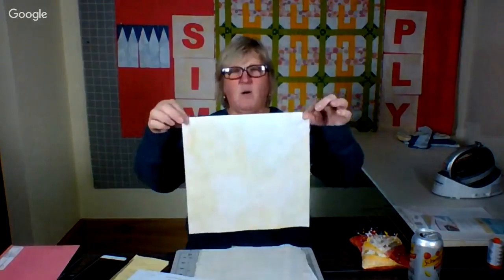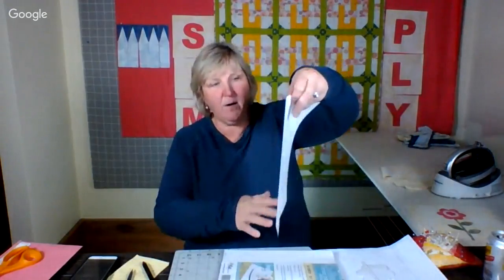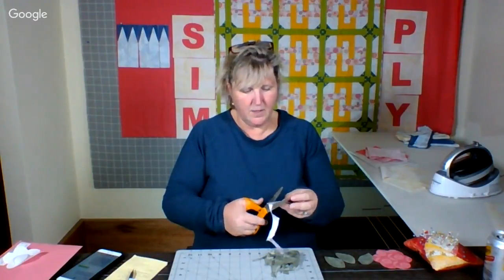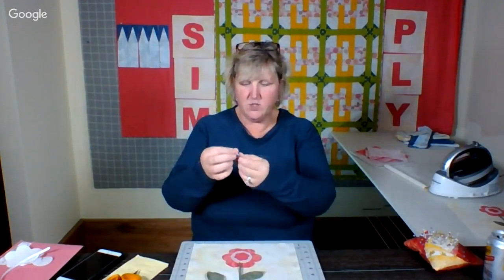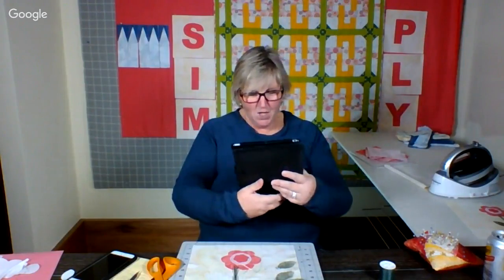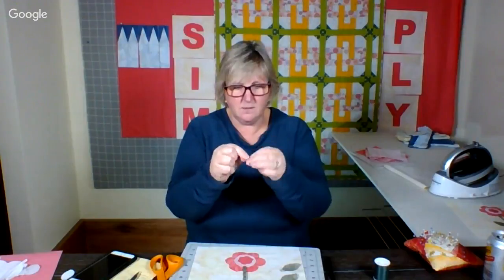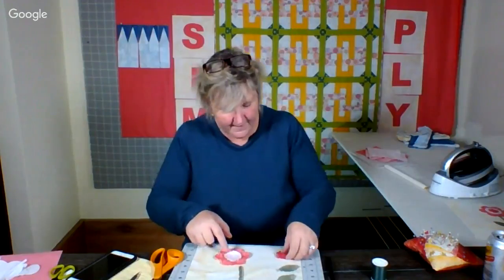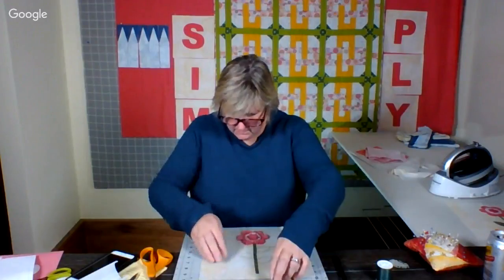s5 ep40: CLUE 3 of the Fall 2018 Brown Bag Mystery Quilt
Oh how the excitement is building ... this week's clue involves needle-turn applique!